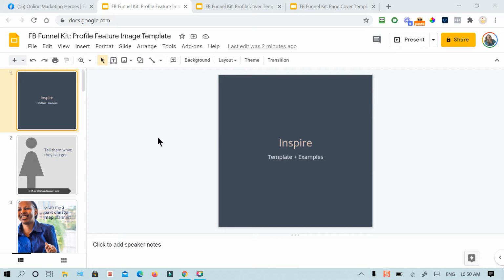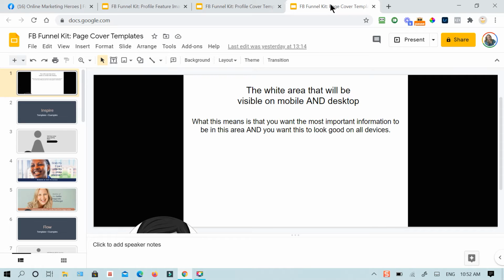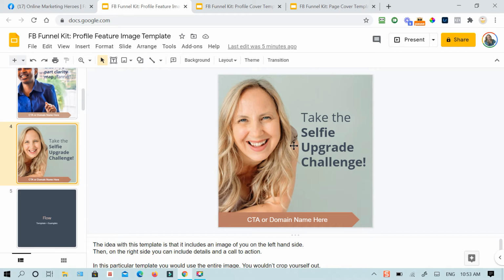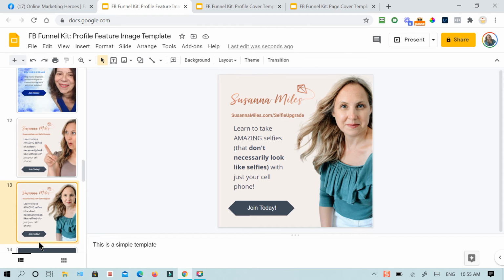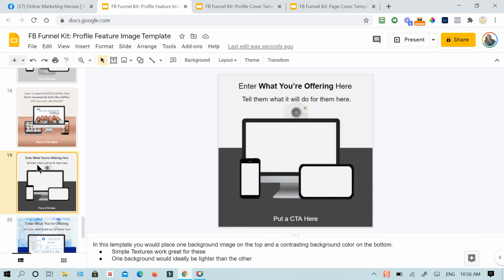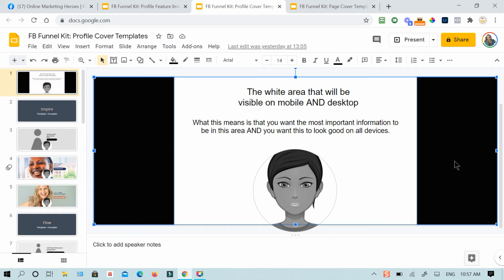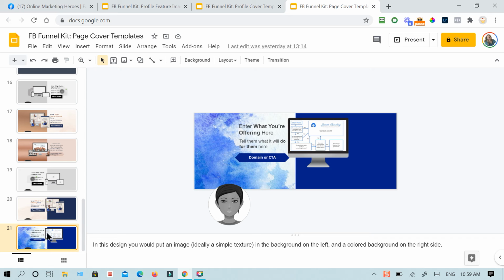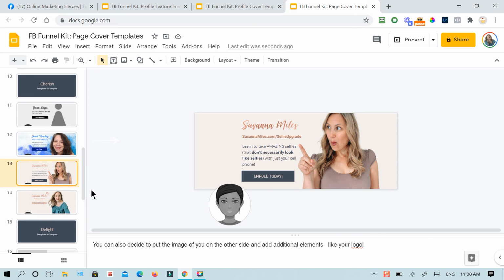Intro to the Facebook Funnel Kit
A high-level look at the different templates, what makes them special/different, and how they are intended to be used.